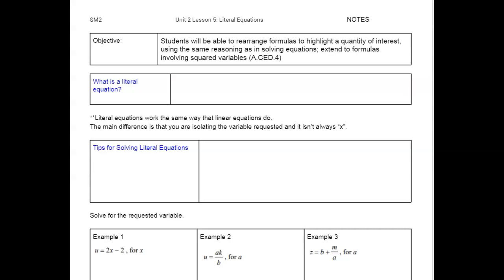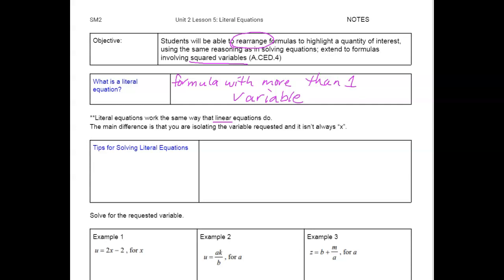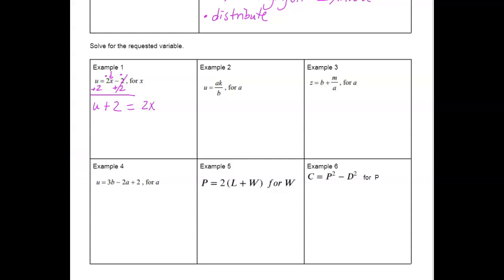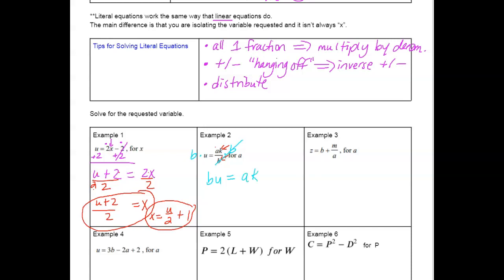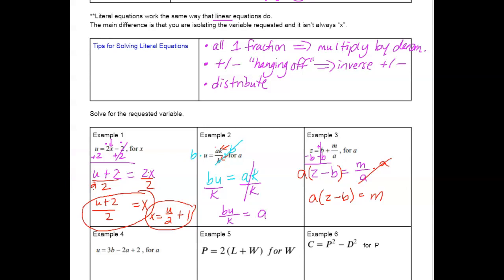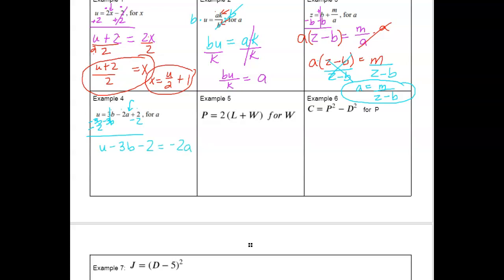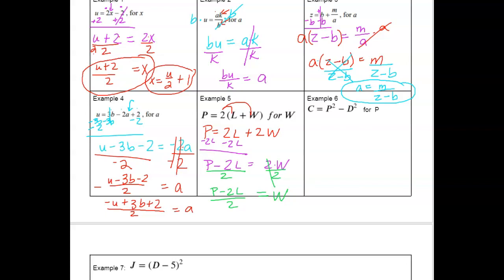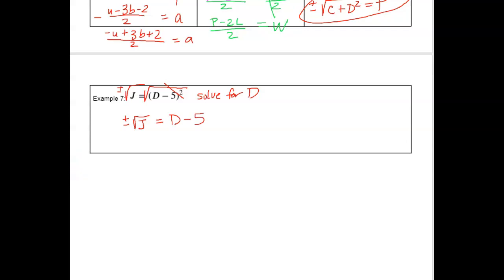SM2 2.5 Literal Equations